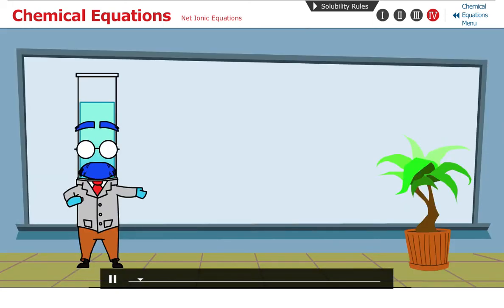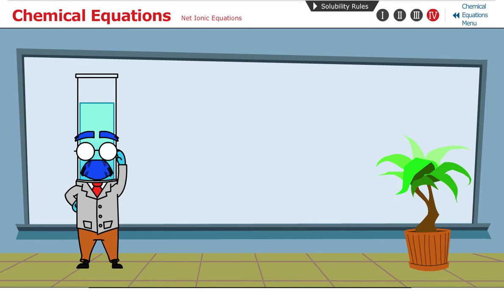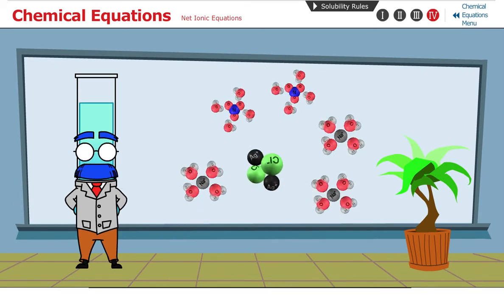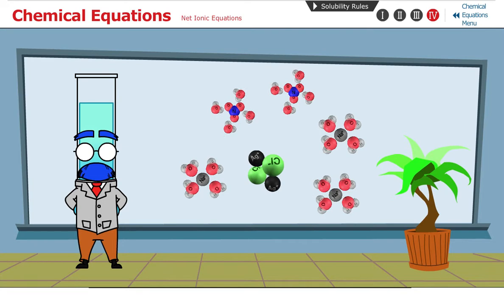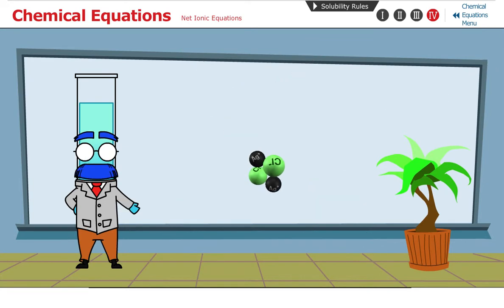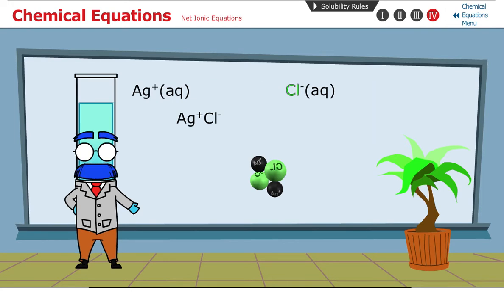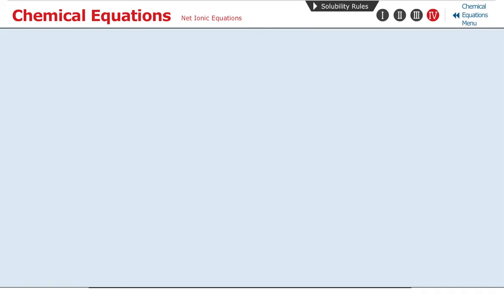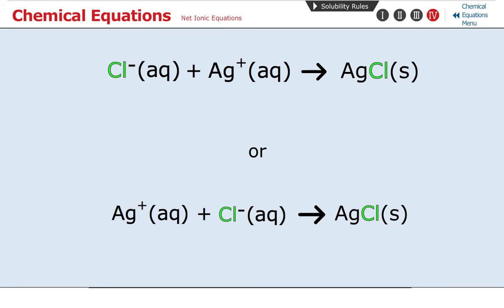Net Ionic Part IV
Watch this video to learn how to write a net ionic equation for a simple precipitation reaction.
(NSF-DUE Award # 0941203)
Director - Resa Kelly, Ph.D.
Computer Programmer - Eric Neto
Flash Animation Artists - Virgil Serrano, Jeff Carillo, Marvyn Aguilar,
Video Specialist - Mark Wanninger
Graphic Design - Marco Huerta
Maya Animation - Cynthia Lee